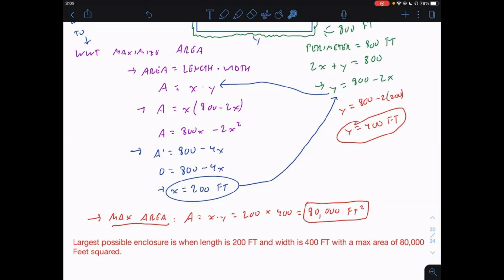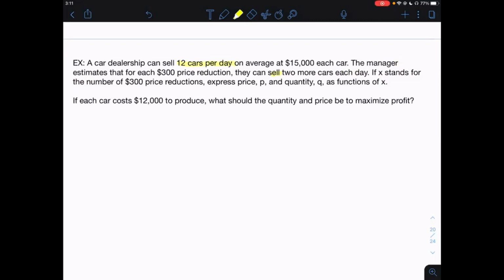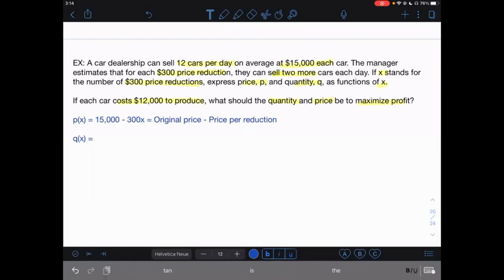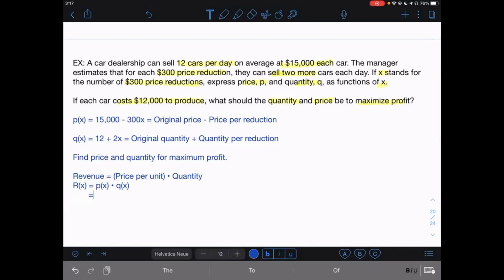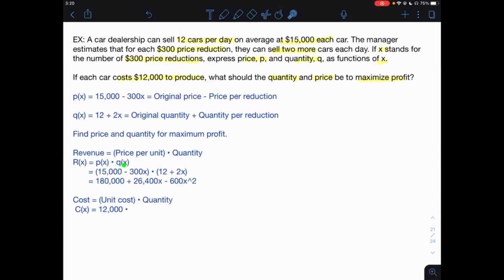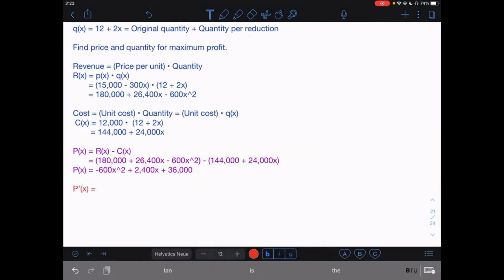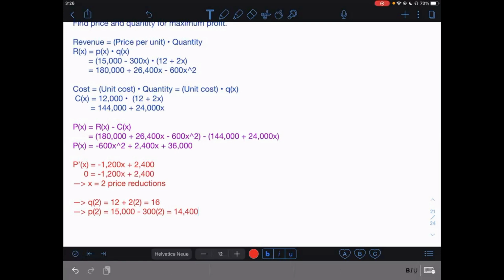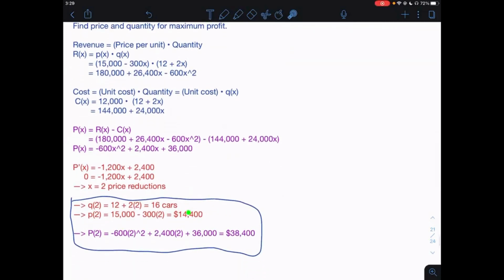Math 121: Chapter 3.4 - Part 2 (Even More Optimization Problems!)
More application examples of optimization.